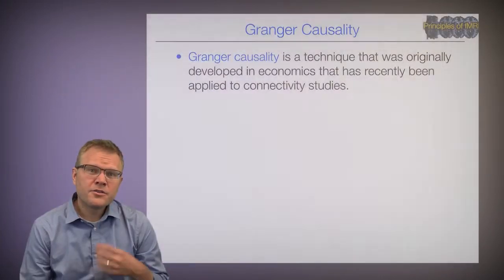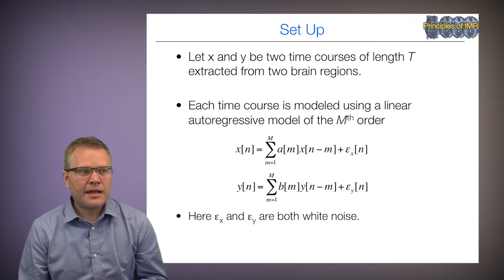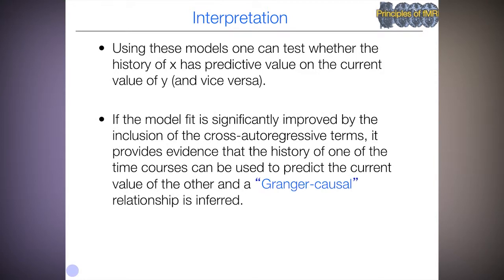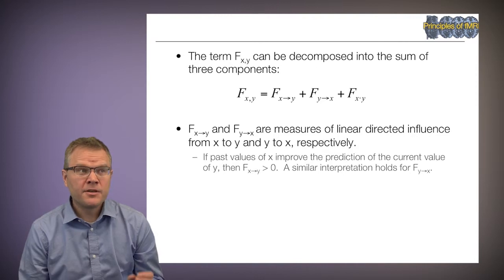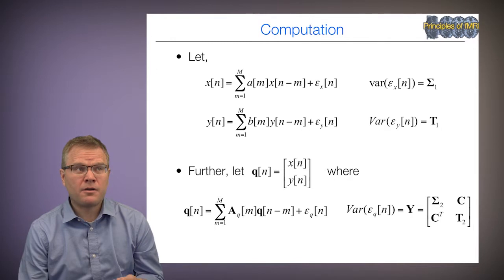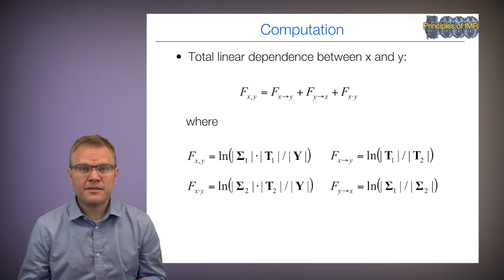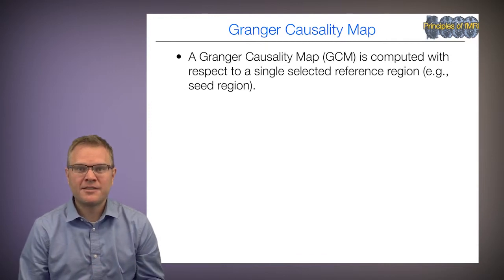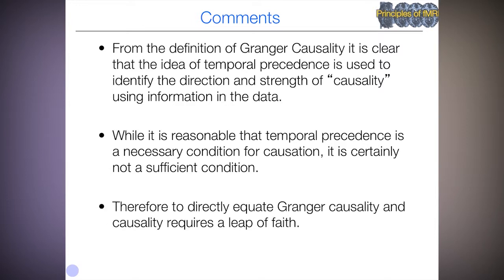Principles of fMRI Part 2, Module 24 Granger Causality